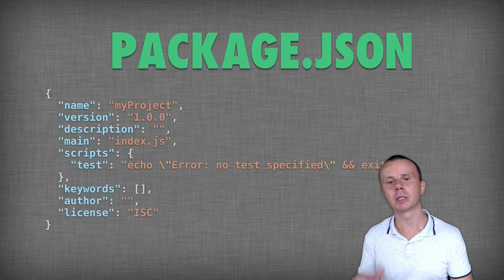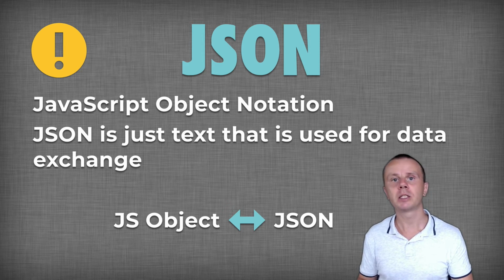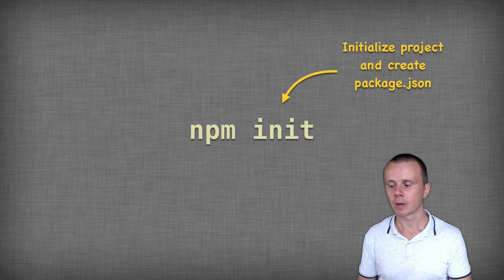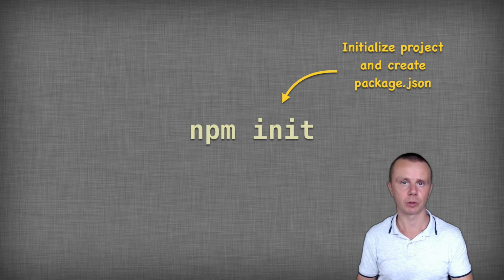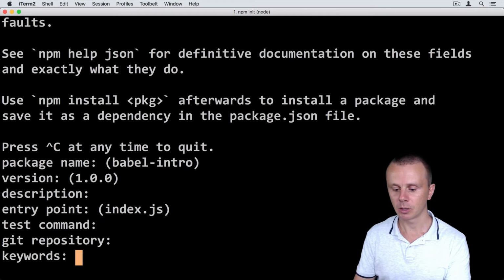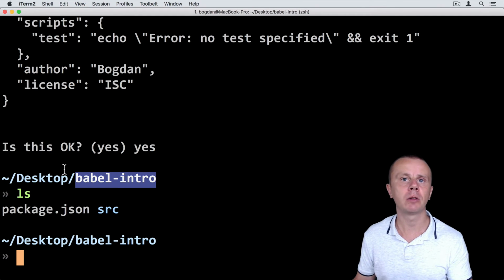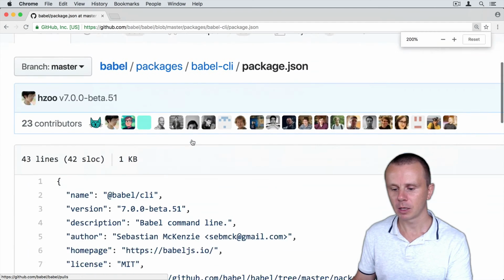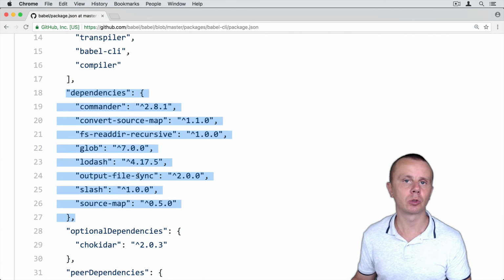03 NPM package.json and "npm init" - how to properly initialize new project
Here we will talk about package.json file and its purpose.

I will explain ti you how you can initialize your brand new project using "npm init" and create package.json file automatically.